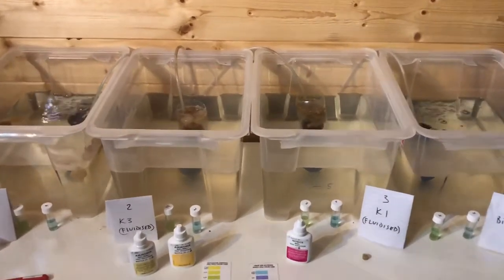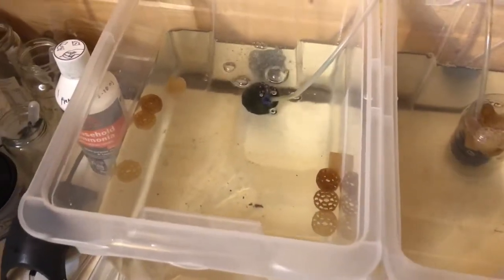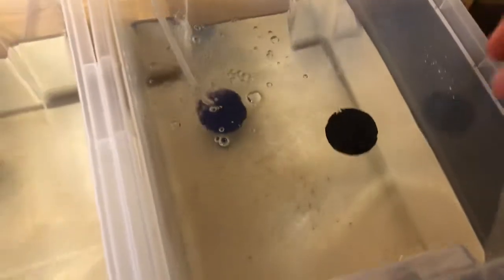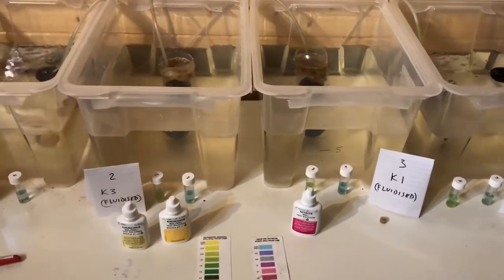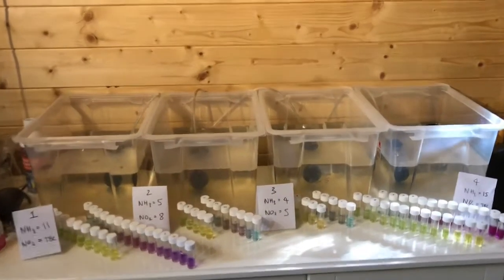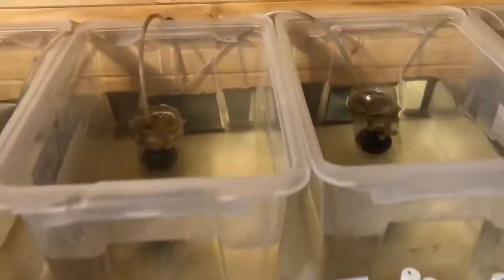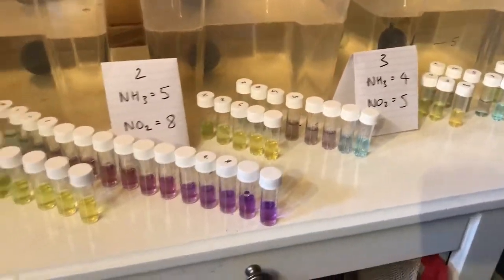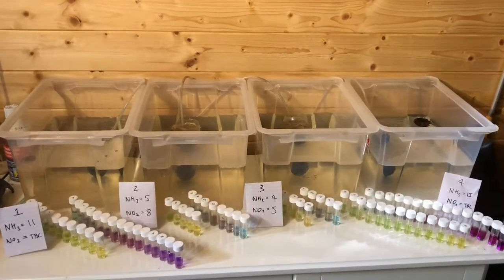How much better is evolution aqua’s K1 compared to K3 media?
It makes sense that smaller media work better but exactly how much better? Here I test k1 against k3 and find the difference in total surface area explains the difference in performance very closely. But just as important - directly aerating the media doubles it’s performance.